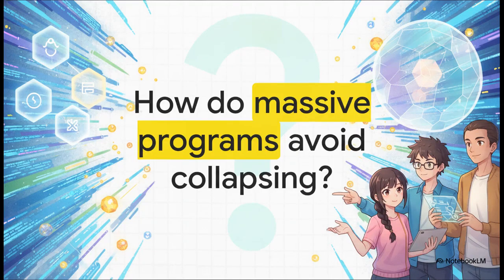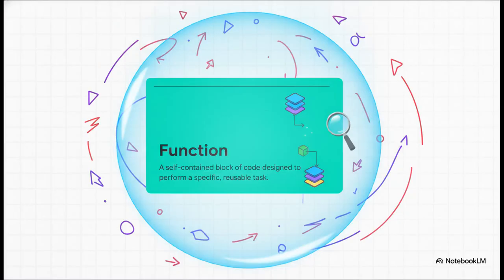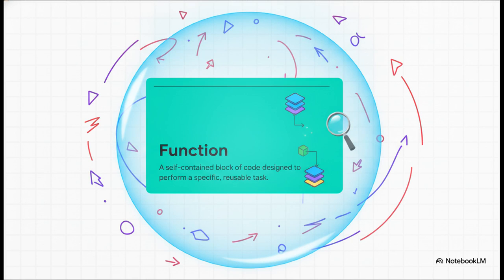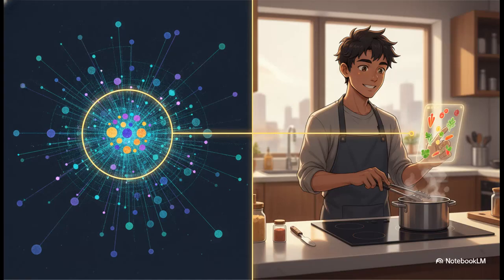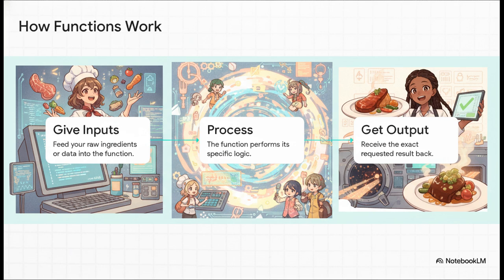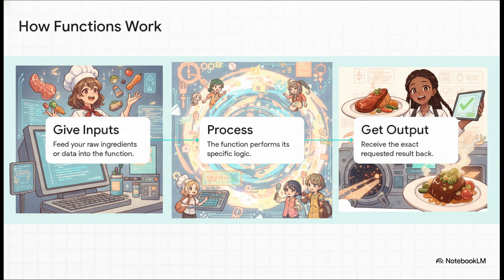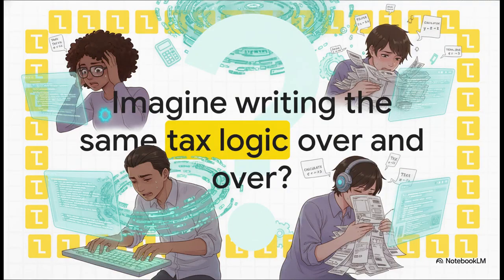What is a FUNCTION in Programming? Explained Simply for Beginners! 🚀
What exactly is a function (or method) in programming, and why does every developer use them? In this video, we break down the core concept of functions using simple, real-world analogies and clear code examples!

Whether you are learning Java, Python, JavaScript, or C++, understanding how to write and reuse functions is the single most important step to becoming a great programmer.

What you will learn in this video:

💡 The Core Concept: Why writing the same code over and over is a bad idea, and how functions solve it.

🍕 The Real-World Analogy: How a function is just like ordering food from a kitchen.

🔍 Anatomy of a Function: Breaking down the Return Type, Function Name, Parameters, and the Body.

⚡ Memory Breakdown: How your computer pauses and runs a function behind the scenes.

📊 The 4 Types of Functions: From basic functions that just print text to advanced functions that calculate and return data.